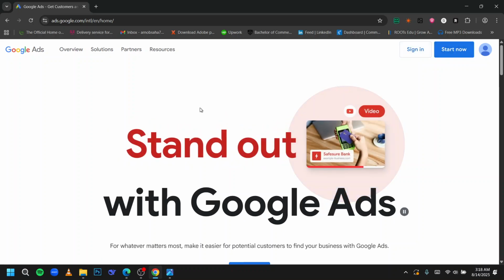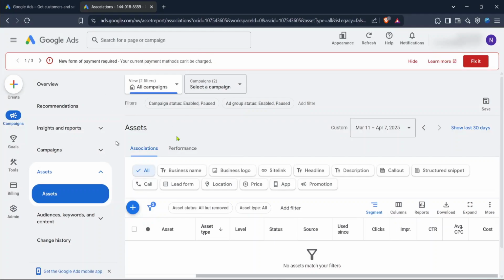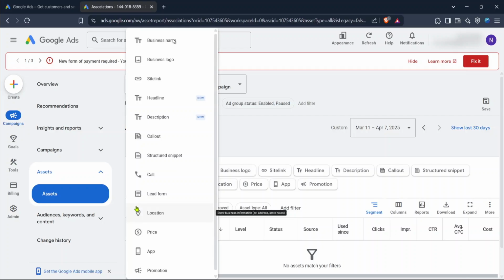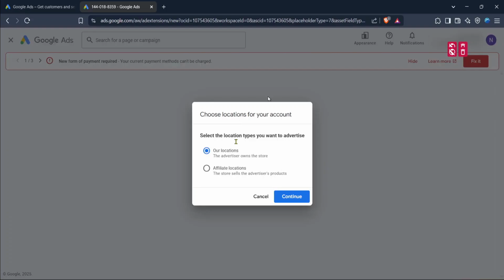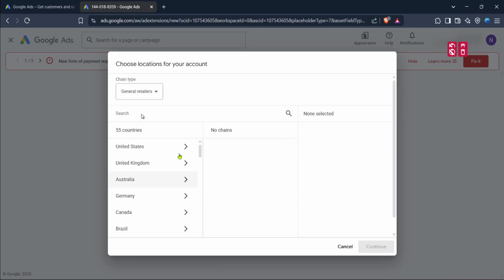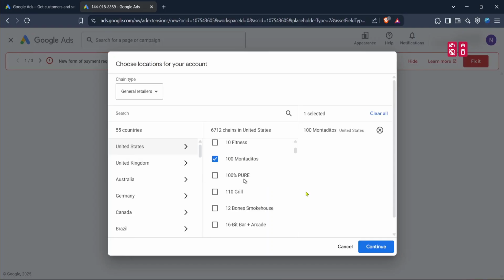How to Setup Asset Locations in Google Ads 2025 (fast & Easy)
How to Setup Asset Locations in Google Ads
In this video, we explain how to setup asset locations in Google Ads to optimize your campaigns and reach the right audience. You’ll learn step-by-step how to manage location assets, assign them correctly, and improve your ad targeting. We also cover tips on location targeting, Google Ads campaign optimization, and boosting ad performance with proper asset management. Whether you’re new to Google Ads or looking to refine your skills, this guide will make setting up asset locations easy and effective.